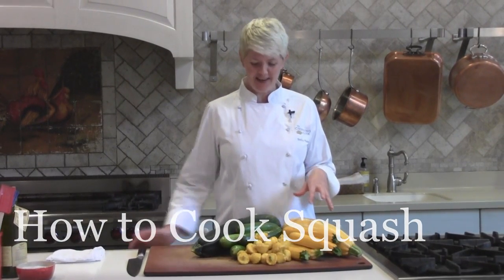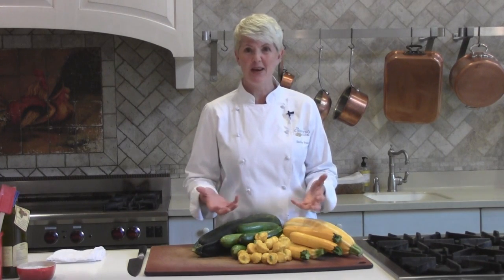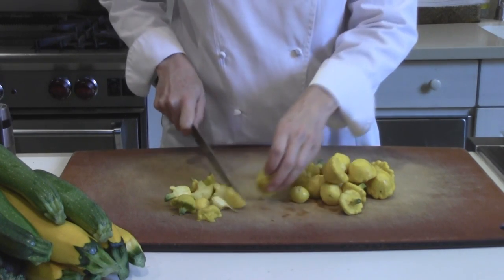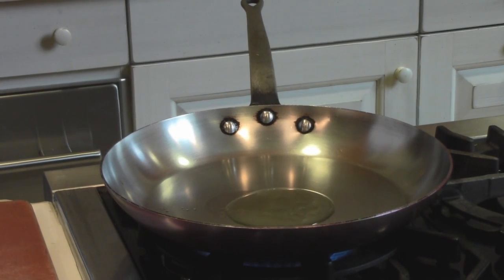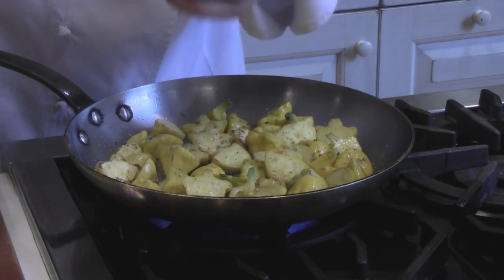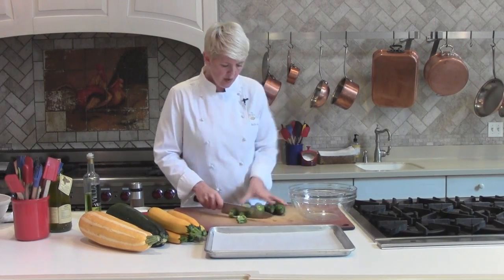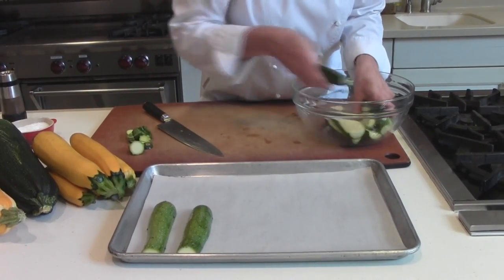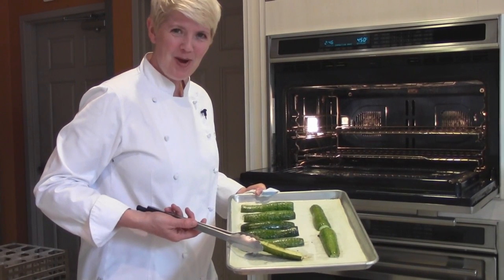How to Cook Summer Squash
The Chopping Block's Owner/Chef Shelley Young demonstrates how to saute and roast summer squash.

Summer squash (pattypan, yellow squash, zucchini or crookneck)
Grapeseed or olive oil
Salt & pepper

To sauté:

Cut squash into equal bite-sized pieces. Heat sauté pan over medium high heat. Add oil and squash and saute until slightly browned but still crispy. Season with salt and pepper and remove from heat. Summer squash actually does not need to be cooked all of the way through.

To roast:

Heat oven to 450 degrees. Half zucchini lengthwise. Toss with oil, salt and pepper in bowl. Place flesh side down on parchment-lined sheet tray. Roast for 12-15 until skin side is starting to blister and flesh side is slightly browned.